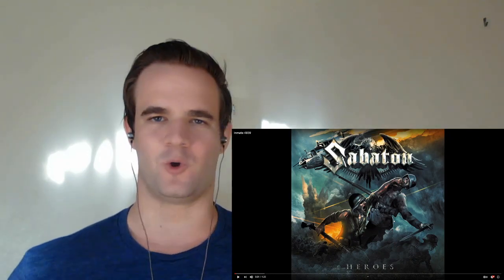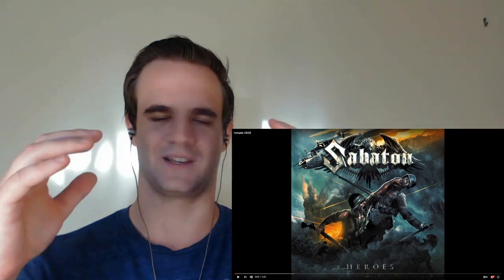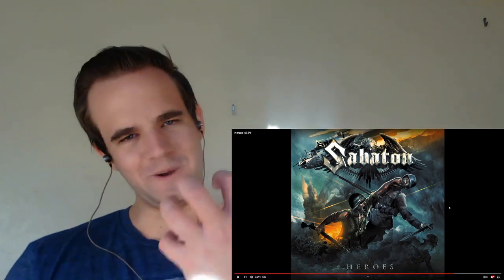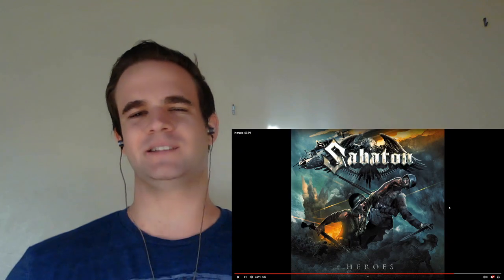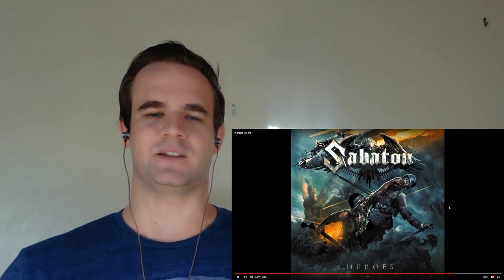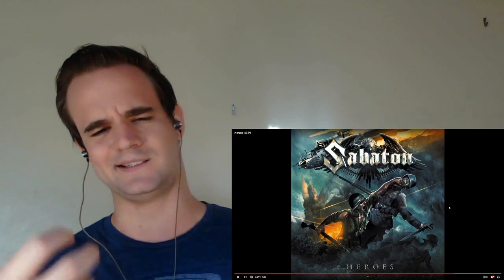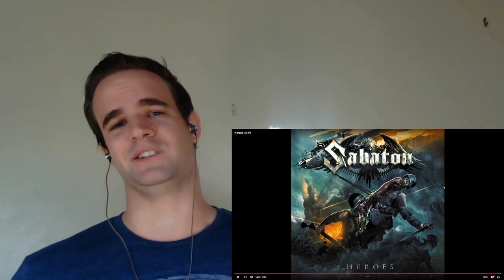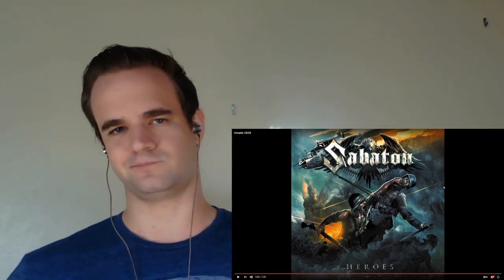SABATON-Inmate 4859 l REACTION!